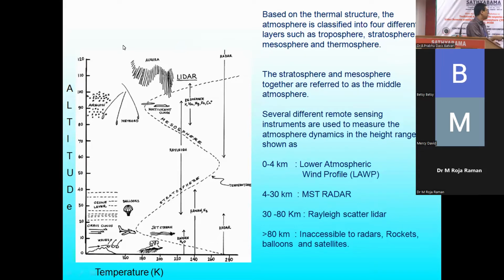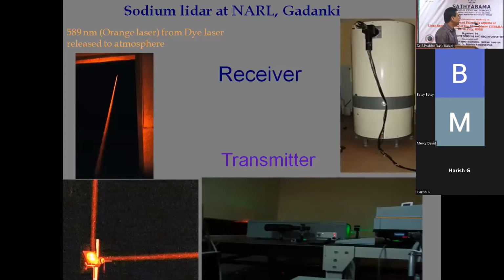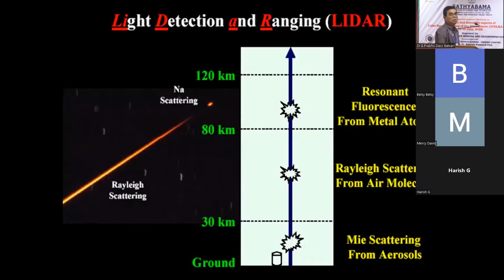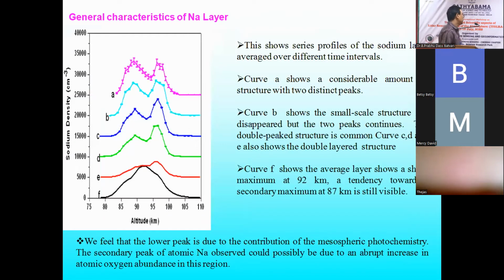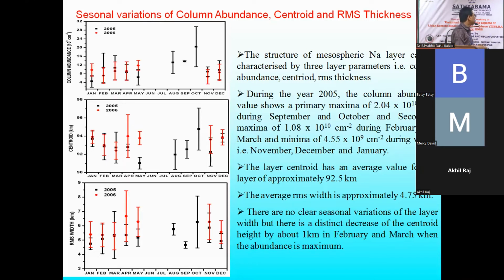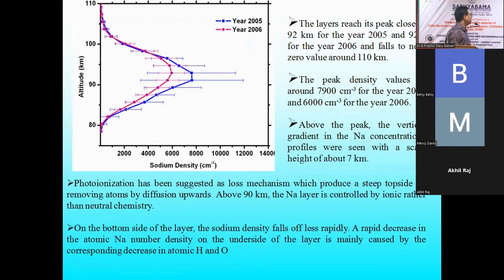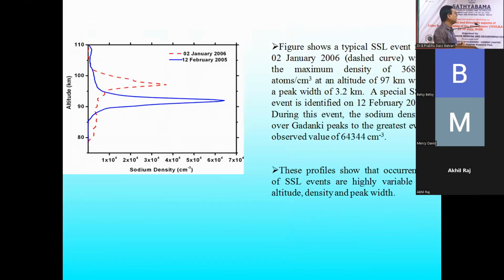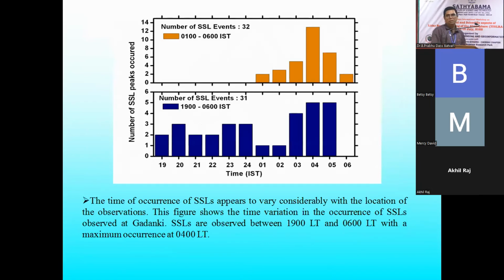13_Dr. P. Vishnu Prasanth, Mohan Babu University, Tirupati, India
Sodium Lidar Technology and Applications